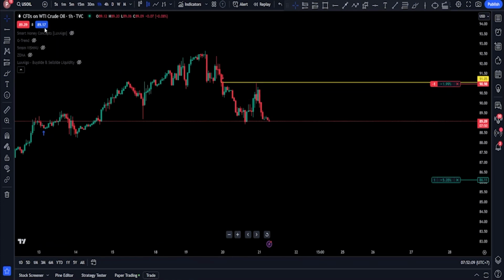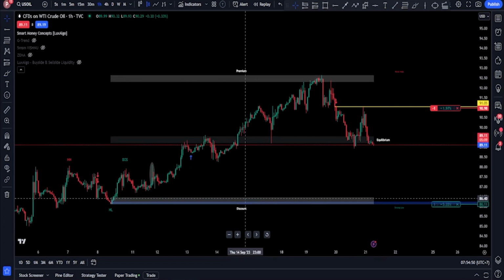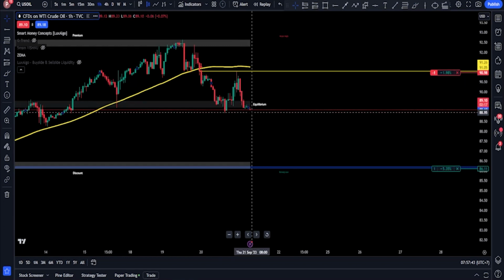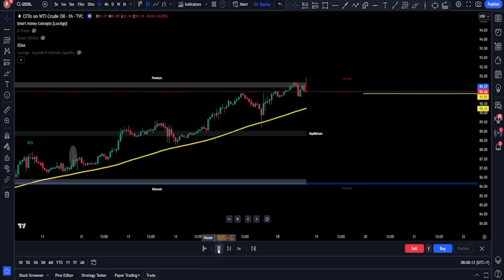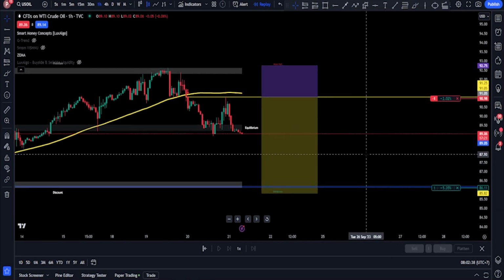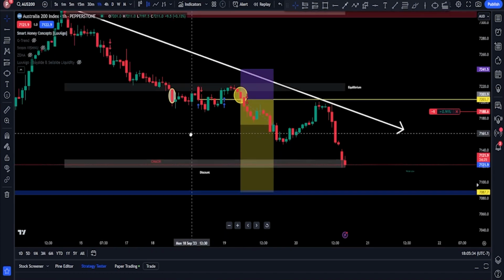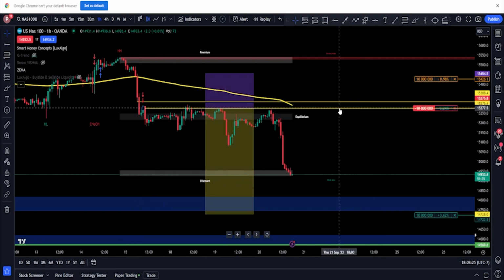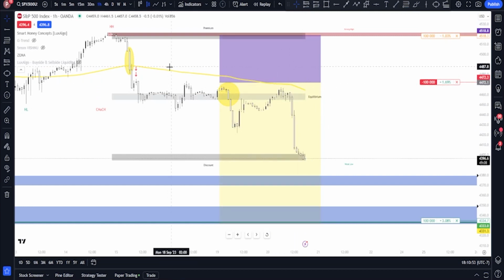A proven profitable Day Trading Strategy.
Using these indicators SMC, Moving Average, and Price Action Analysis, I demonstrate how to properly enter and exit the financial markets. Using a risk management risk-to-reward ratio of 3:1. I demonstrate the SL and TP levels one may use to be profitable.